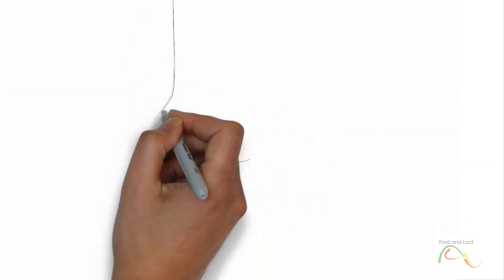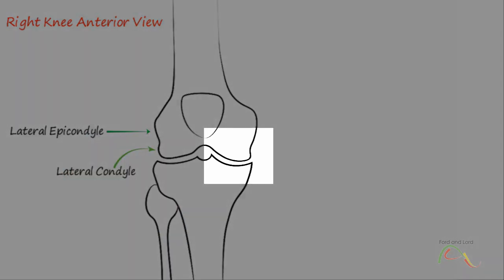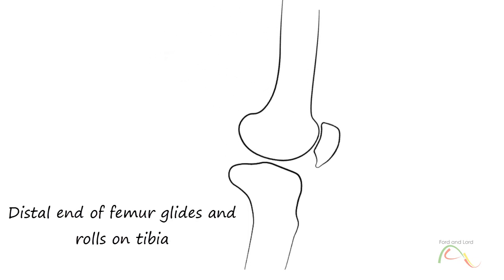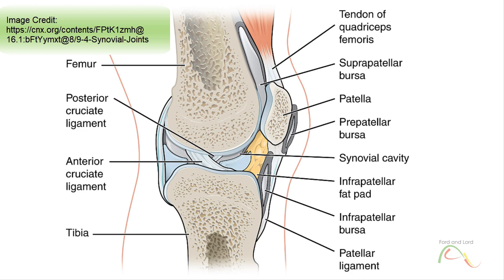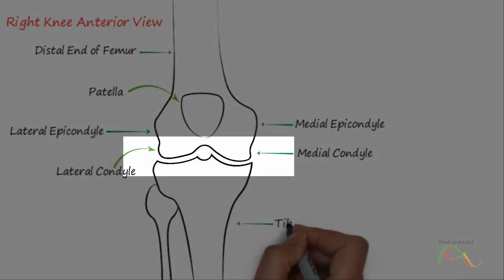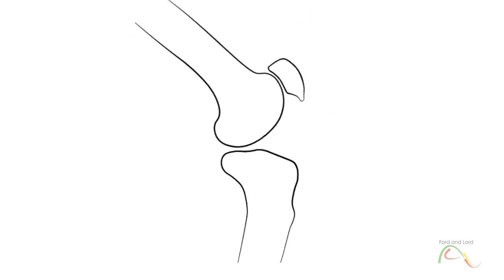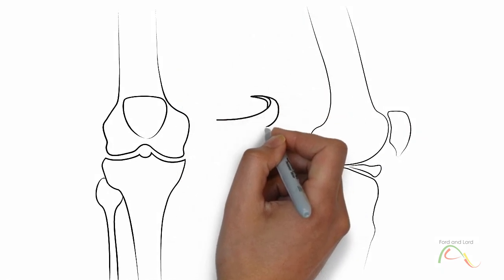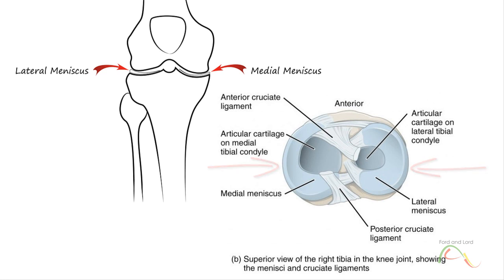Knee Joint - Part 1 - Anatomy and Physiology Series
Anatomy and Physiology of the knee joint - Part one -